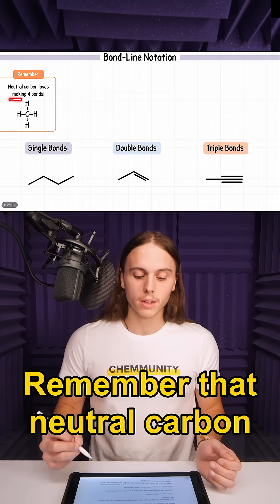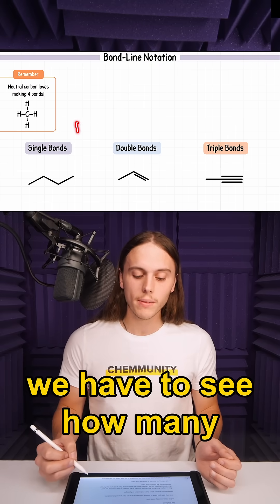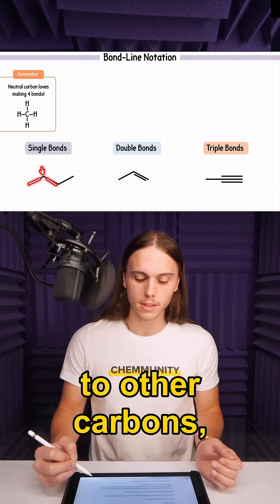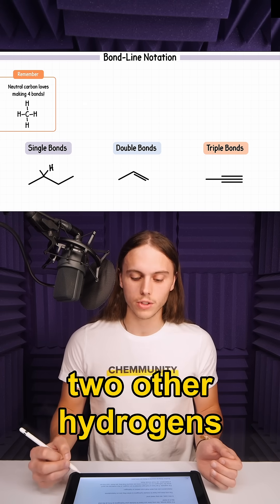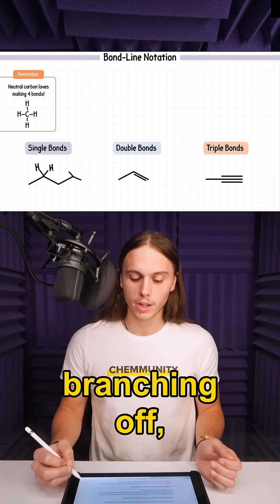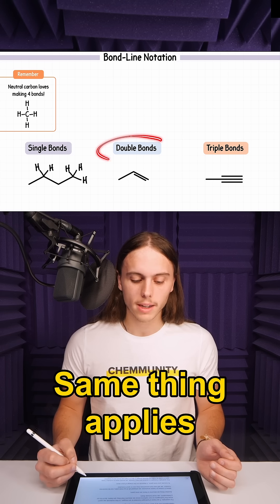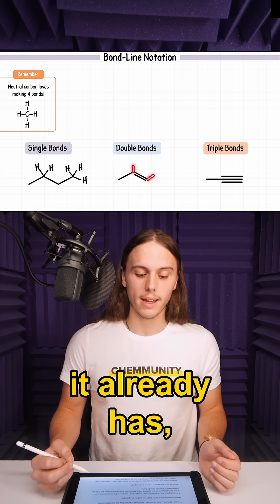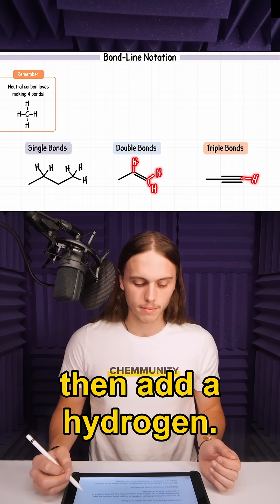Understanding Where Implied Hydrogens Are organicchemistry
💡 This is just one part of our Structures and Bonding Category on Chemmunity.com

Inside you’ll get:
* 200+ videos that make OChem actually make sense
* Full chapter reviews
*  Weekly live tutoring sessions
*  Practice Problems, Exams and Finals
* Custom Study Plan Based Off of Your Syllabus
* 24/7 AI Support